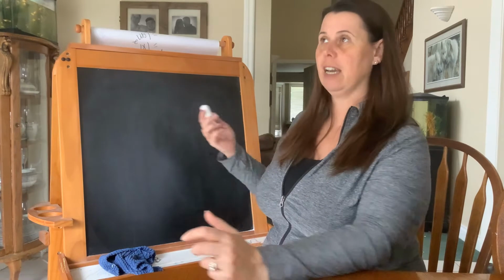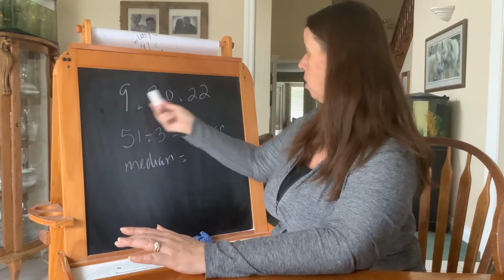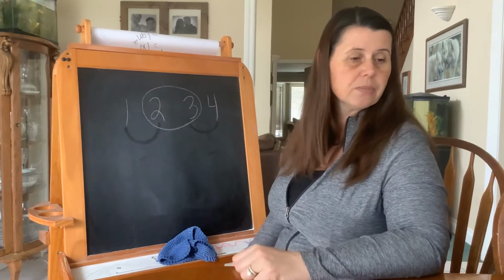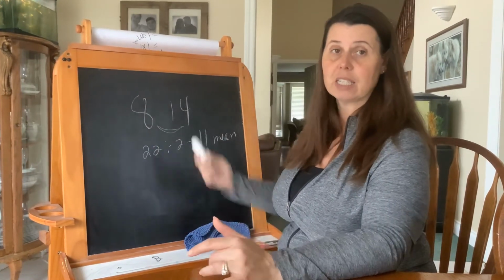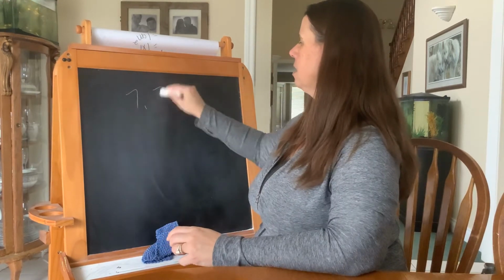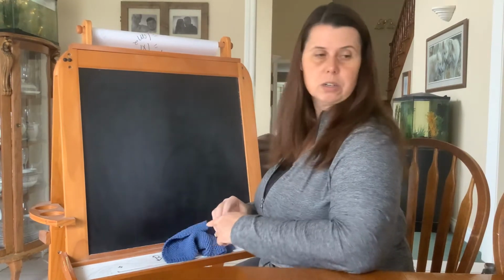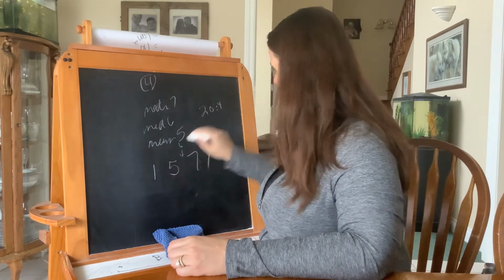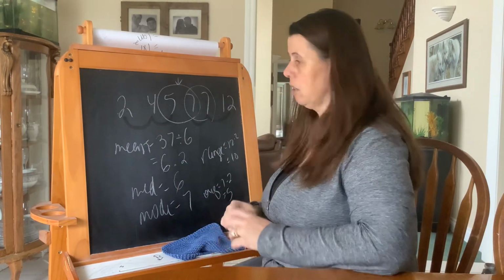Probability Data Mgmt lesson 3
Jump math- grade 7 probability data mgmt lesson 3